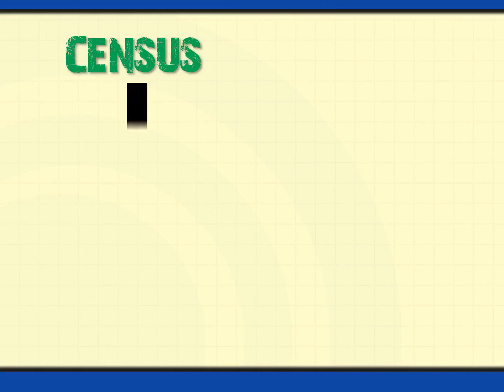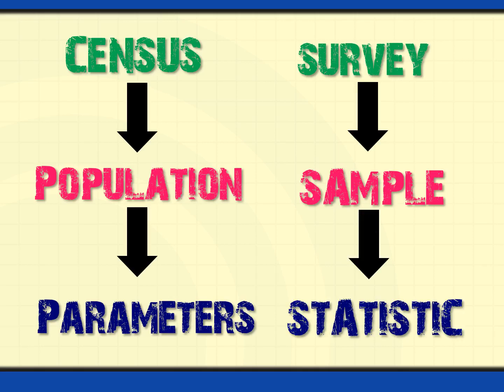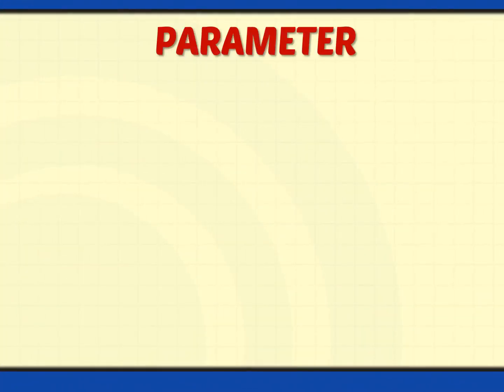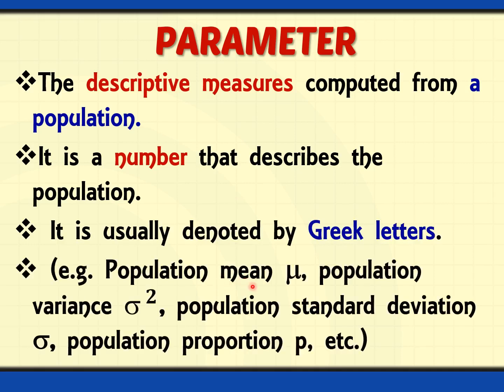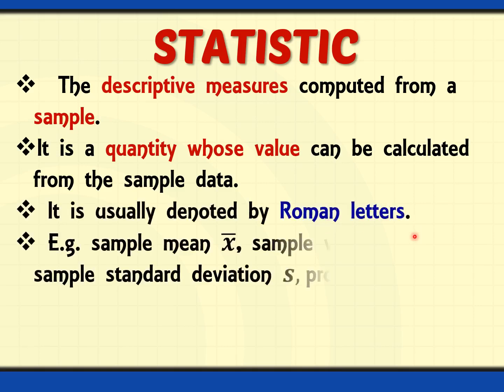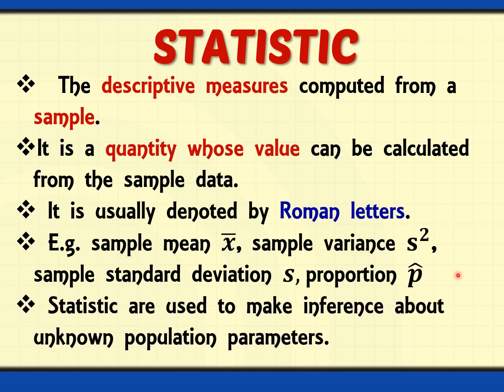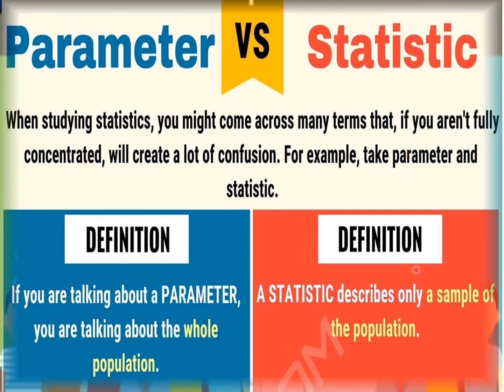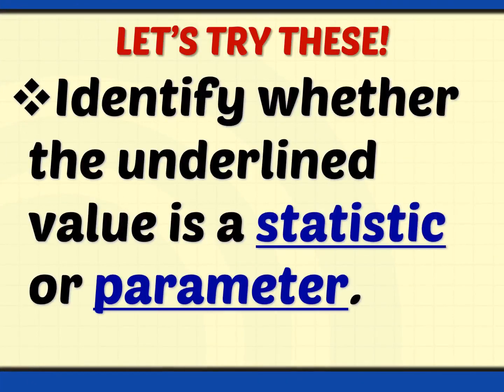Statistics_Parameter & Statistic